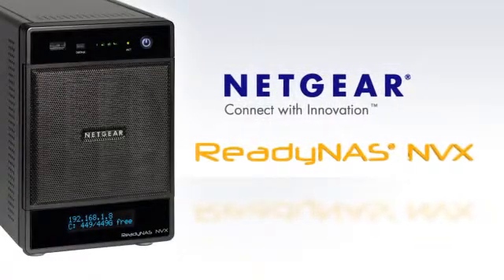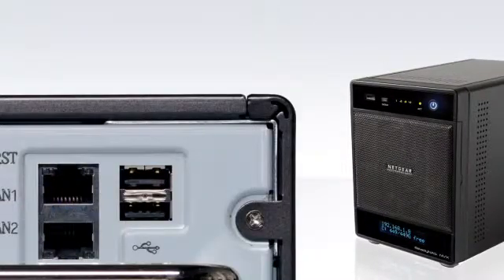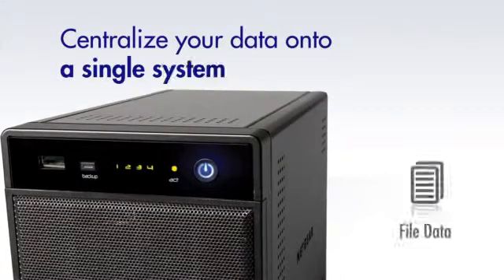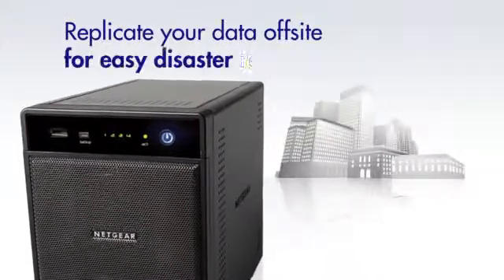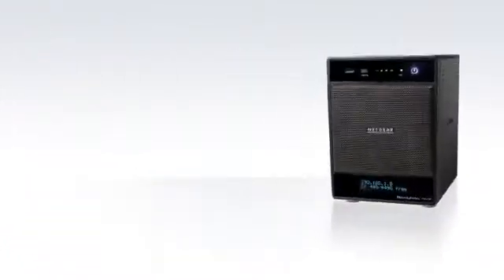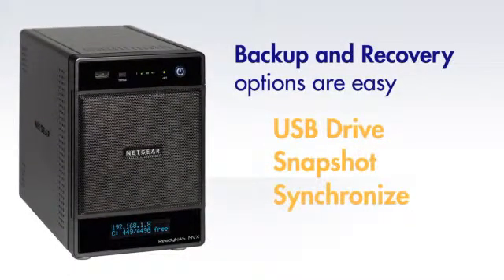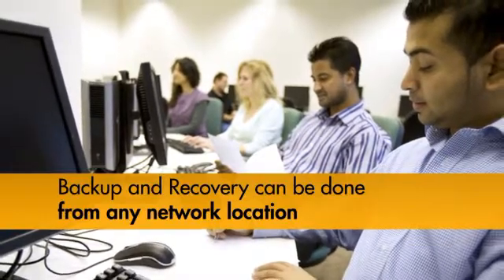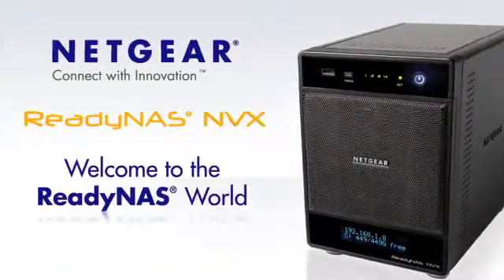ReadyNAS NVX Product Movie! New Product Launched April 6.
ReadyNAS NVX - Introducing the first high performance 4-bay storage system that handles both NAS and SAN at the same time. One single investment. Multiple powerful uses.
Combine file sharing and application storage in a single device and cut your network storage needs in half. The NVX supports both NAS and SAN at the same time, for flexible and easy operation in file serving, backup to disk and server virtualization environments, whether youre doing it today or planning for the future. And with the fastest 4 bay performance on the market you can get more done in less time!